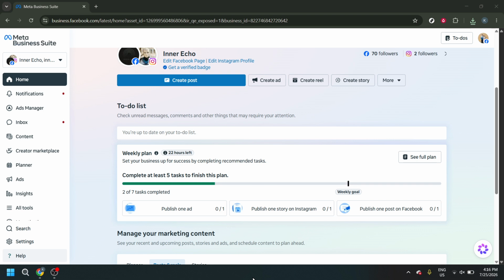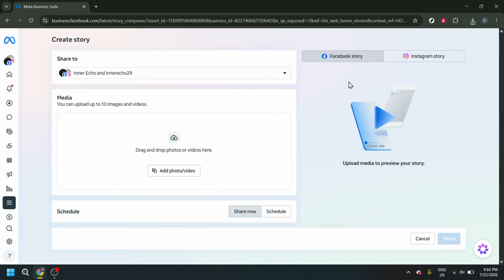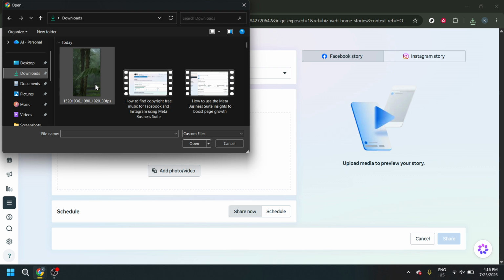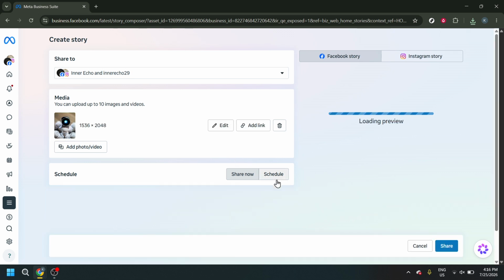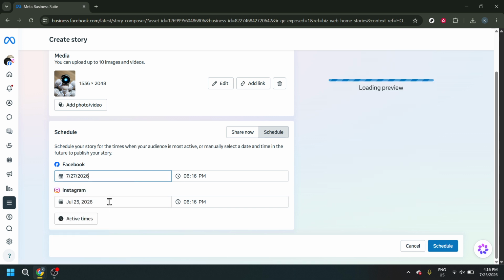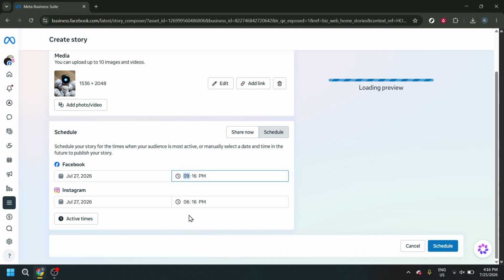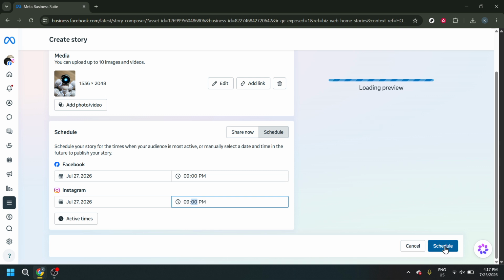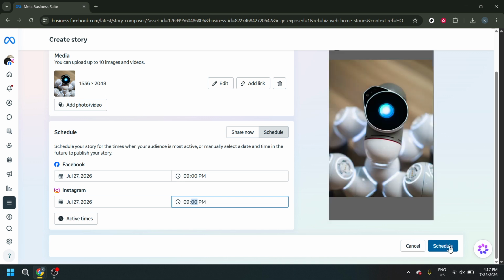How to Schedule Stories on Meta Business Suite (Step By Step 2026)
How to Schedule Stories on Meta Business Suite